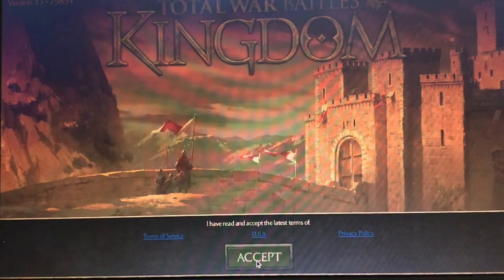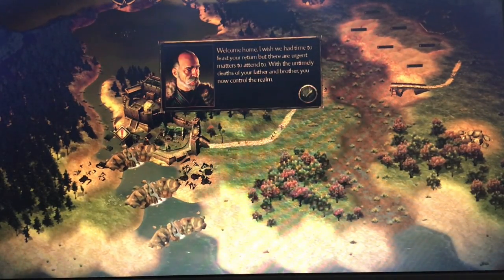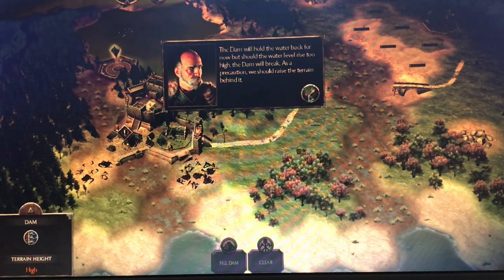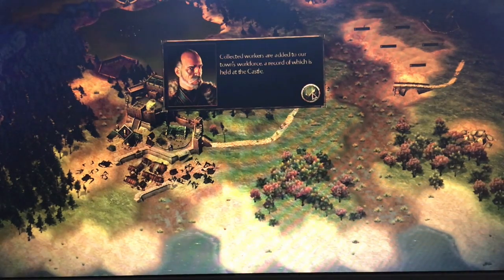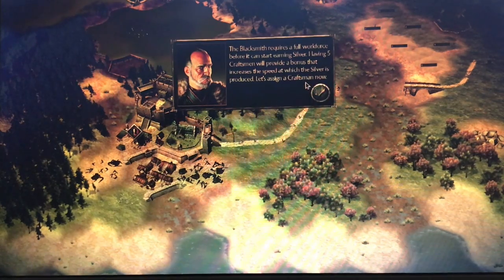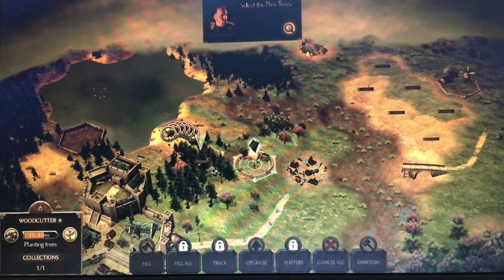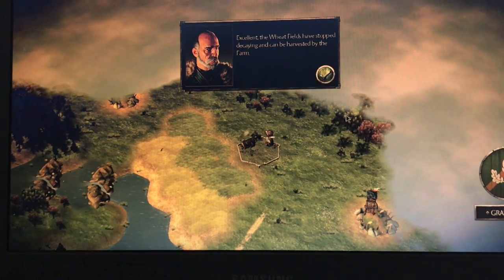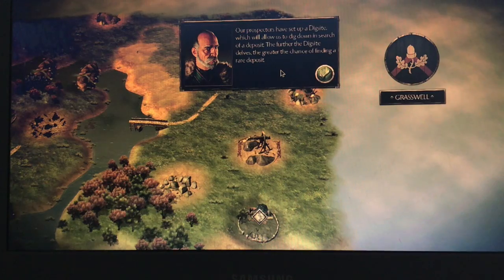total war kingdoms ep 1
total war kingdoms ep 1gameplay hope you enjoy my first gaming video EVER.